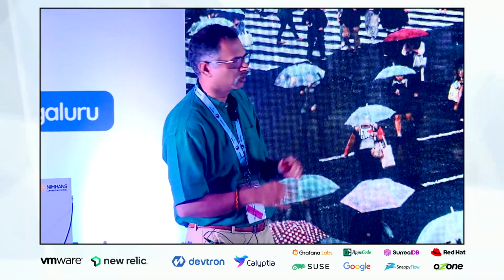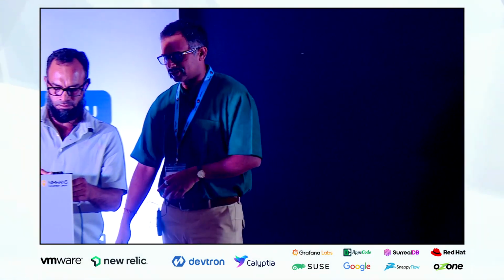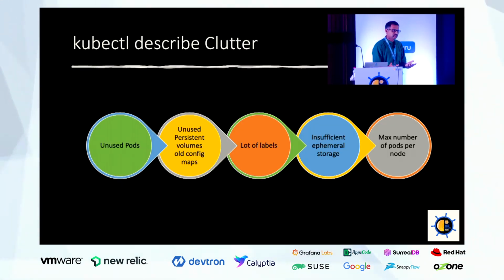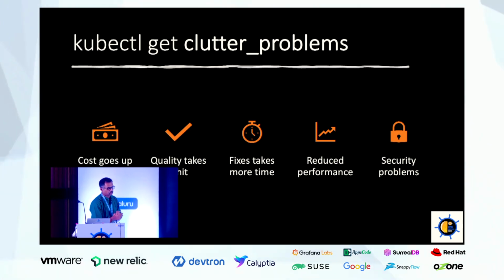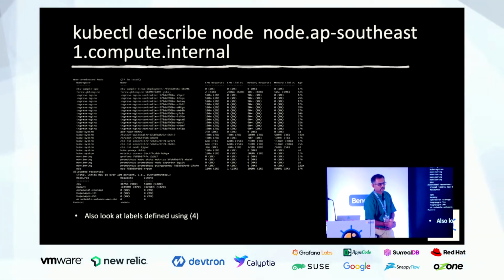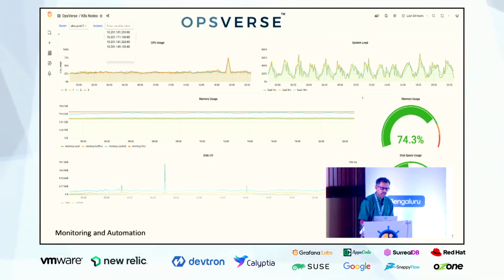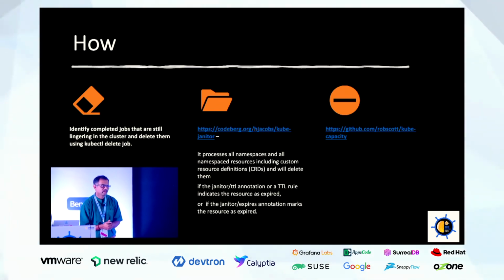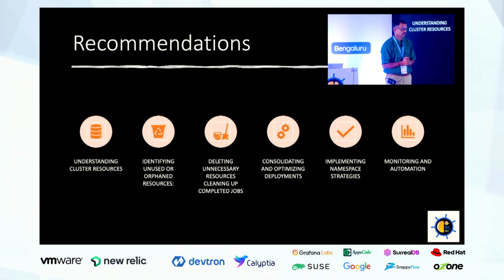Art of decluttering your Kubernetes cluster | Vinaya Thimmappa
About the talk:
Abstract: Kubernetes clusters can become cluttered with unused or unnecessary resources, leading to increased operational costs, reduced performance, and potential security risks. In this paper, we present best practices and tools for decluttering Kubernetes clusters. Our approach enables Kubernetes cluster administrators to keep their deployments lean, efficient, and secure.  Introduction: Kubernetes is a powerful container orchestration platform that enables developers to deploy, scale, and manage containerised applications. However, as Kubernetes deployments grow in size and complexity, so do the challenges of managing them. In this paper, we present best practices and tools for decluttering Kubernetes clusters, based on our experience managing large-scale Kubernetes deployments.  Best Practices for Decluttering Kubernetes Clusters: To keep Kubernetes clusters lean, efficient, and secure, we recommend the following best practices:  Identify and remove unused resources: Kubernetes resources that are no longer needed can be safely deleted to free up resources and improve performance. Tools such as Kubernetes Garbage Collector or Kubernetes Cleaner can help identify and remove unused resources automatically.  Organize resources for better performance and maintainability: Properly organizing Kubernetes resources can make it easier to manage and monitor the deployment. For example, using labels to group resources by application or environment can make it easier to perform updates or rollbacks.  Automate cluster maintenance tasks: Automation can help reduce the risk of human error and ensure that maintenance tasks are performed regularly.   Conclusion: Decluttering Kubernetes clusters is a critical task for Kubernetes cluster administrators. By following best practices and using appropriate tools, Kubernetes clusters can be kept lean, efficient, and secure. In this paper, we presented best practices and tools for decluttering Kubernetes clusters, based on our experience managing large-scale Kubernetes deployments. We encourage Kubernetes administrators to adopt these practices and tools to keep their deployments in top shape.

About Vinaya:
Practitioner of Software Engineering and working towards betterment of society with software